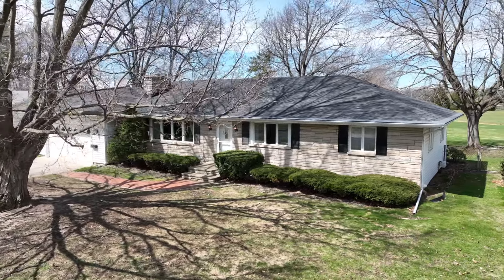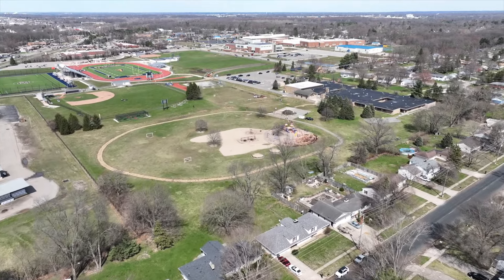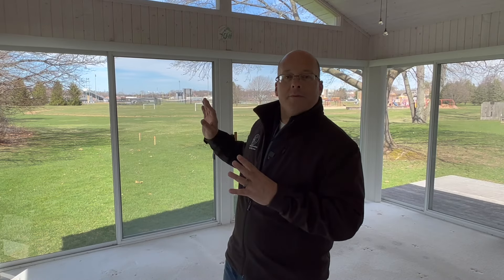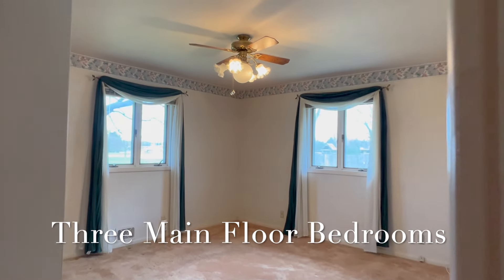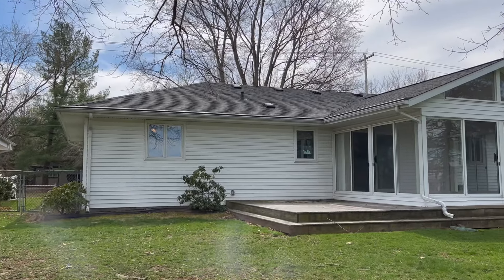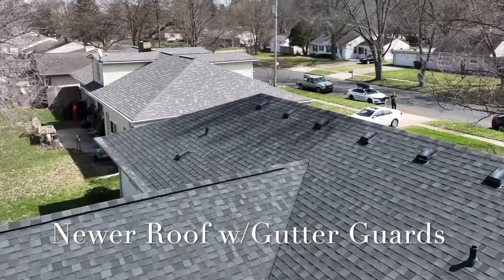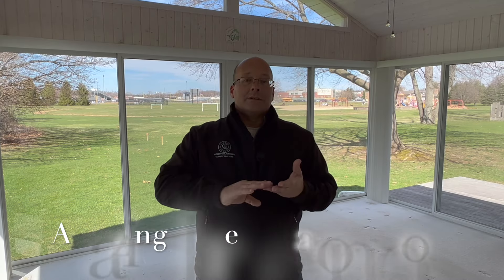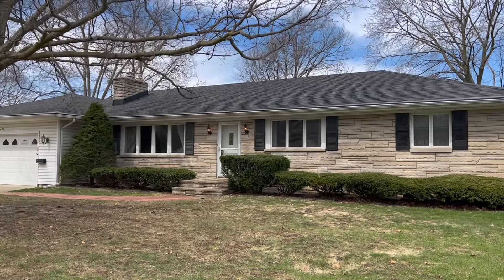Melody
Portage Schools,